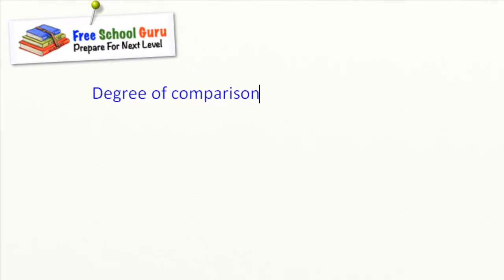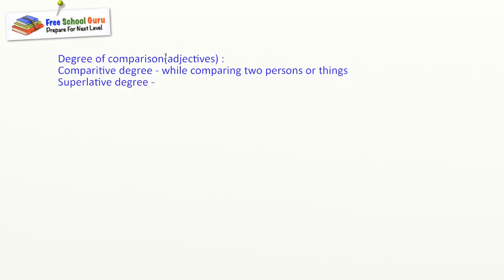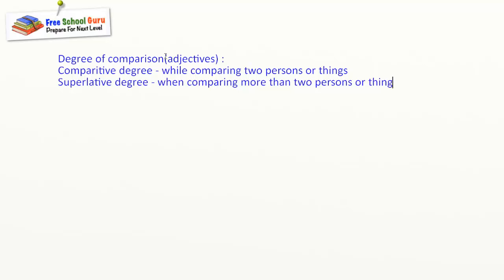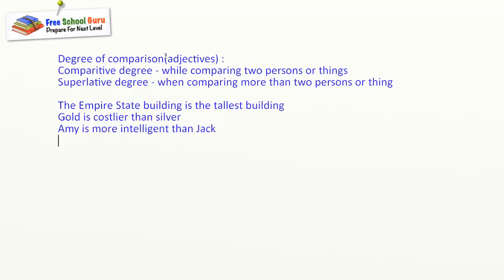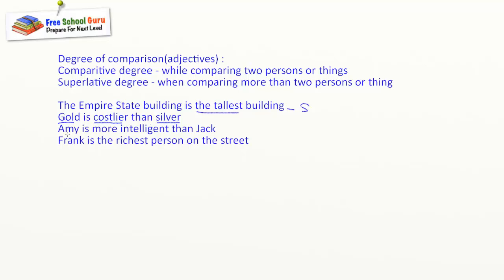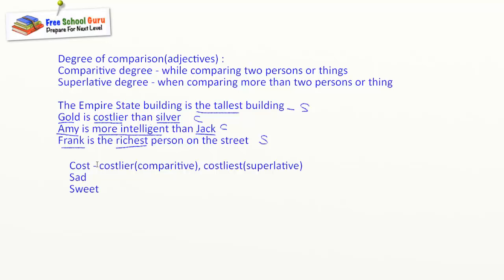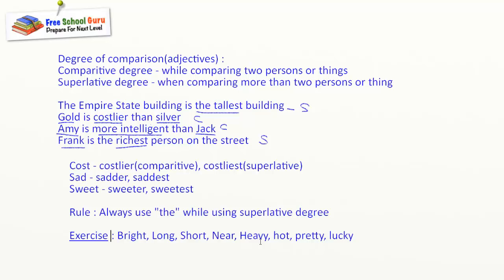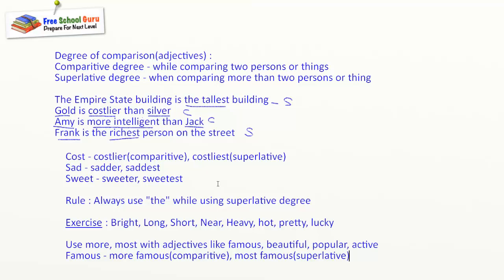English Grammar - Session 20 - Degree of comparison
What is degree of comparison?

for full library of English Grammar Sessions made easy.